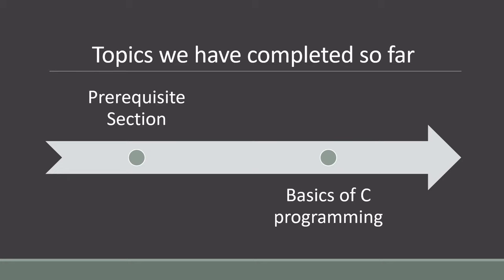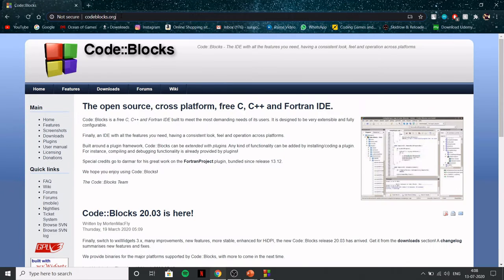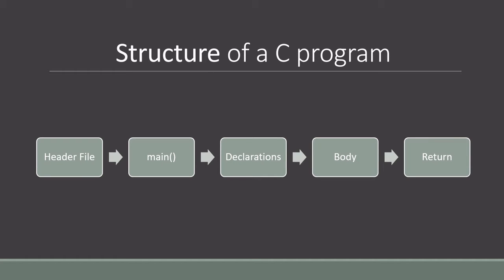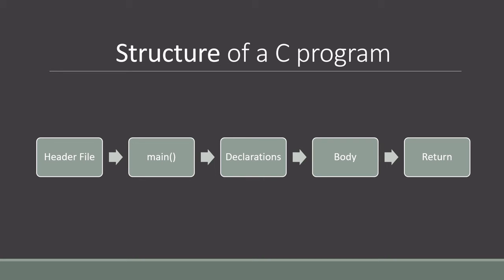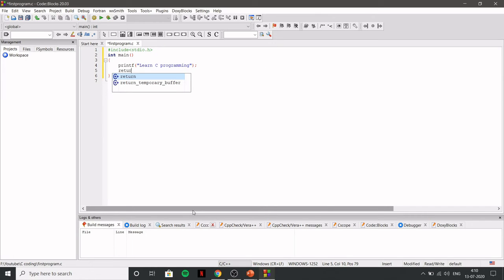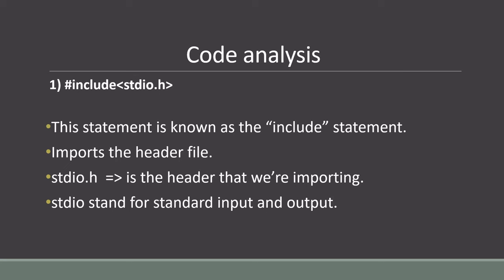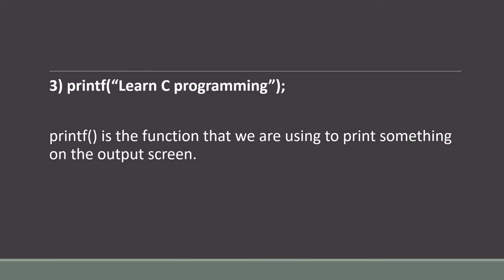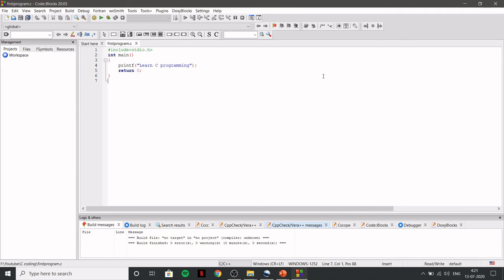Writing our first code in C.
Learn Programming in C from Scratch with this tutorial. Now that we are the done with the basics of C programming, its time to write our first code.